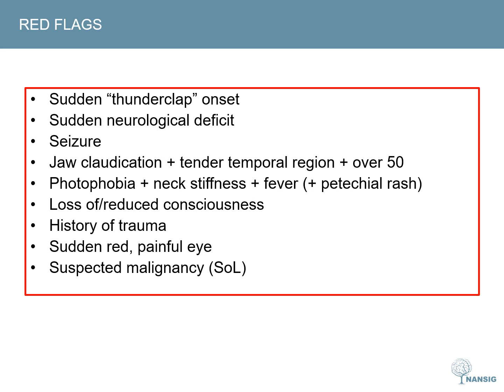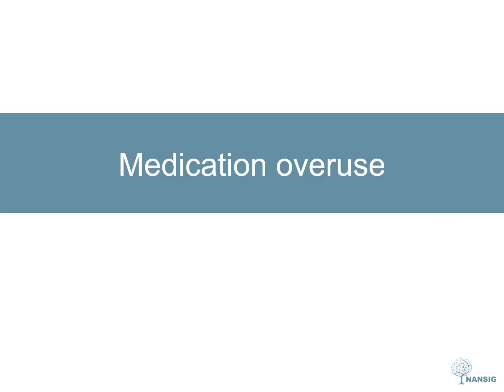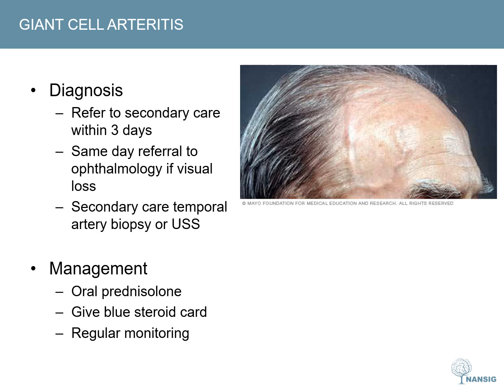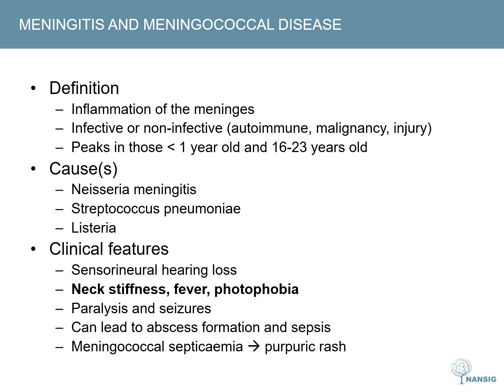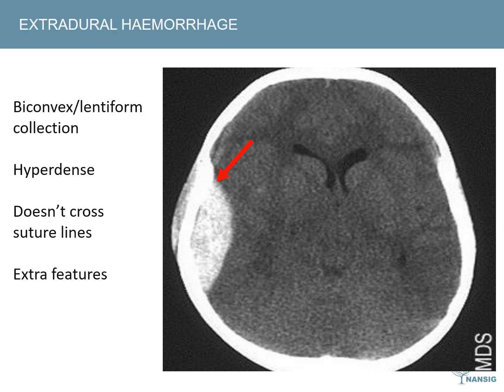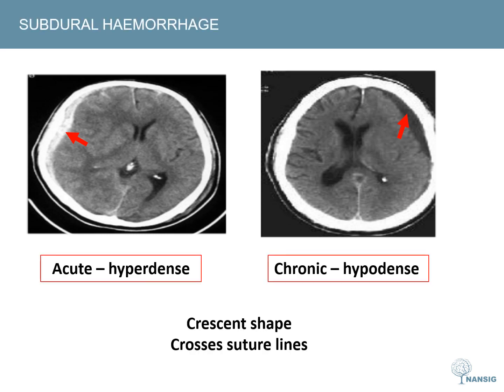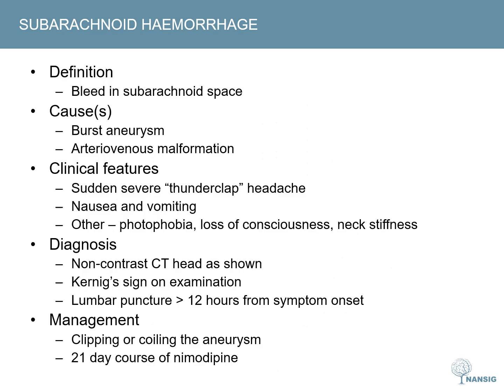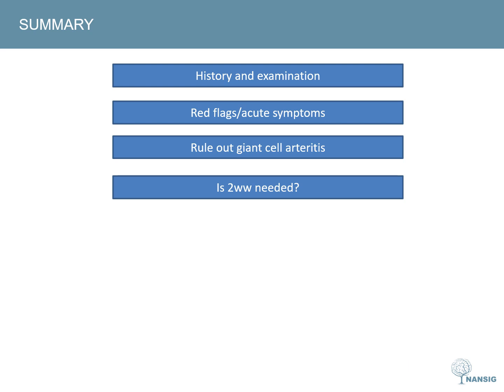Headaches - Part 2: Secondary Headaches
Credit: Carlos Curtis Lopez (University of Manchester)
Content reviewed by: Dr David McKee, consultant neurologist in Salford Royal Hospital, Manchester.